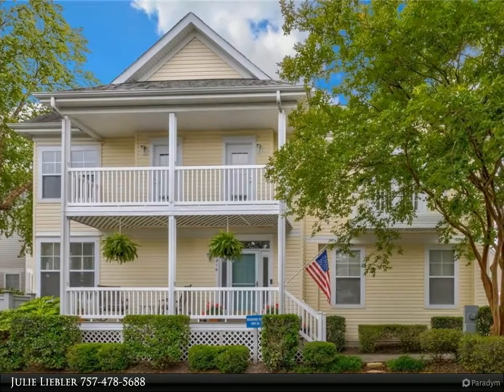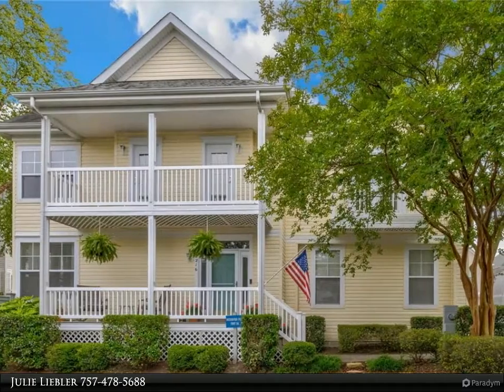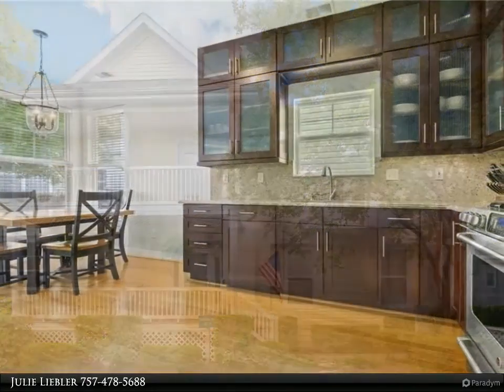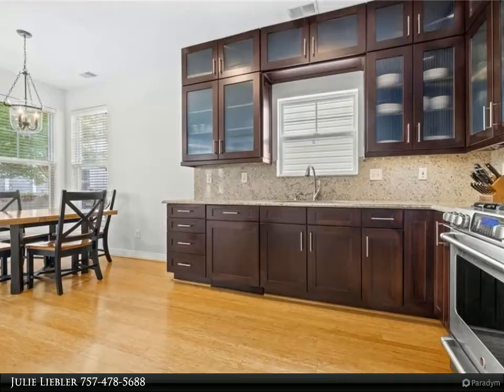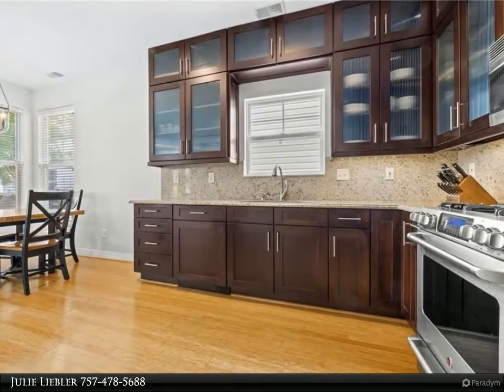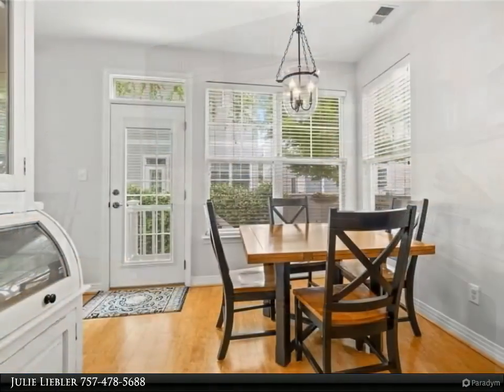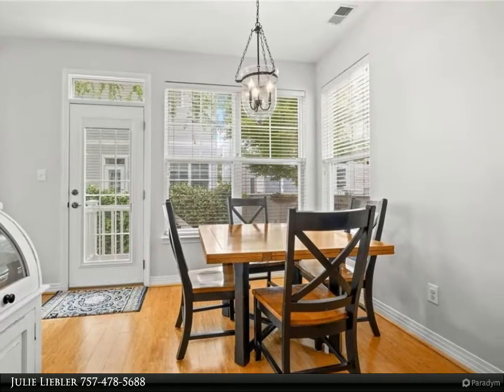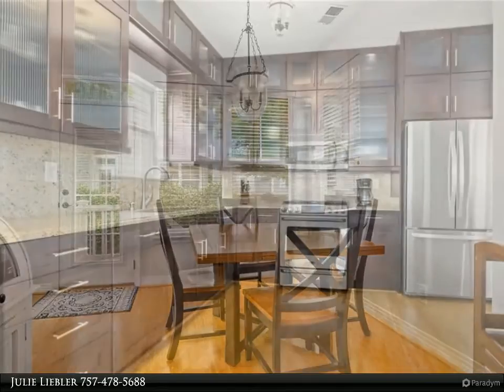Homes for Sale - 2216 Lateener CT, Virginia Beach, VA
You will absolutely love this single family detached home in the highly desired Three Ships Landing/Ocean Park neighborhood.Close proximity to the Chesapeake Bay, Bayville Park, Shore drive restaurants, Military bases, bike trails, and the sought after Great Neck schools. First floor kitchen with granite counters, gas range and stainless appliances, spacious living area, and half bath. Second level has a laundry room, huge guest room with full bathroom, and aprimary suite with a large walk-in closet, and a sitting room that also functions as a home office. The third level loft can be used as as an additional bedroom (with full bathroom) or rec room. Two car garage, and a lovely outdoor patio for relaxing! Condo fee covers ground maintenance, flood insurance, inground sprinklers, and the master exterior insurance policy. This is a must see!

3 full bath, 1 half bath

Julie Liebler
Berkshire Hathaway HomeServices Towne Realty